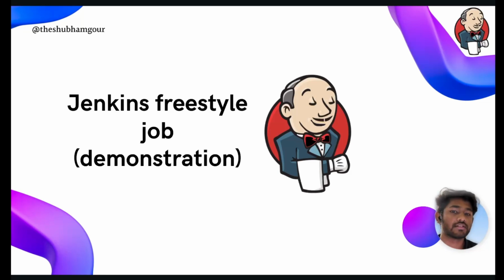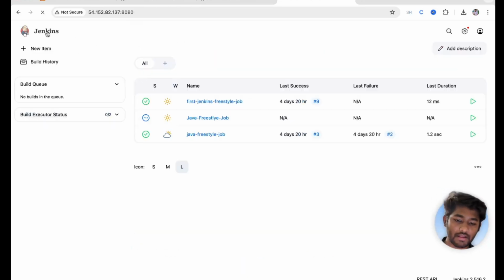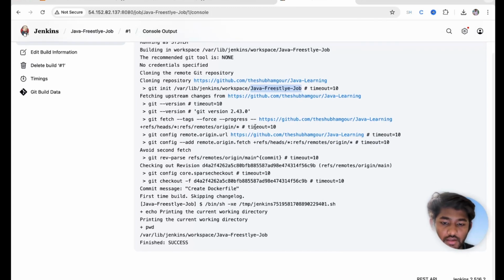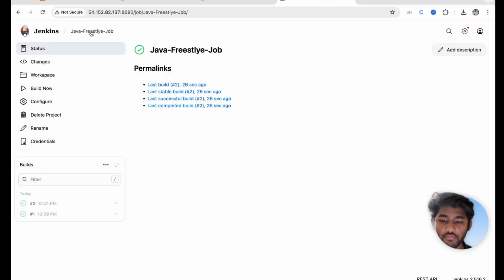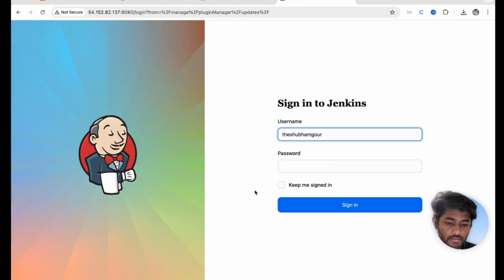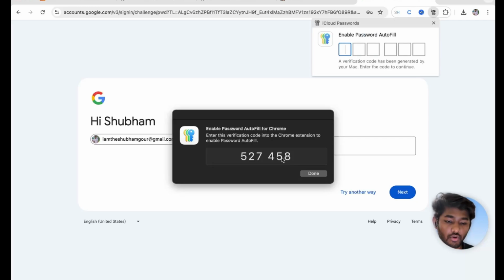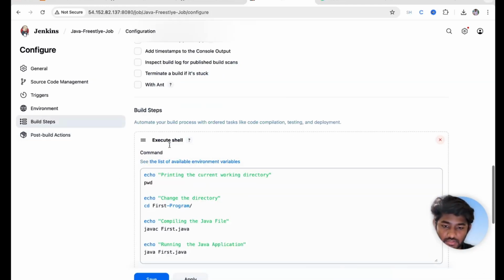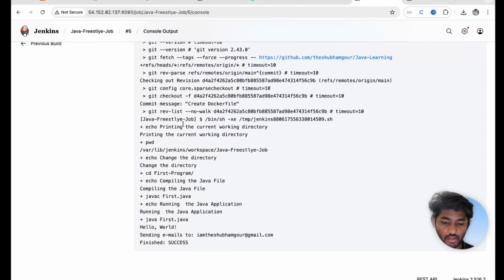Jenkins [Ep7] | Freestyle Job with Email Notification & SCM Setup (Step-by-Step Guide)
In this episode of my Jenkins series, we’re creating a Freestyle Job and configuring:

✅ Source Code Management (SCM) – pulling code from Git
✅ Email Notification – sending build status updates automatically

If you’re new to Jenkins, this video will help you understand how Freestyle Jobs work and how to set up notifications for better CI/CD visibility.